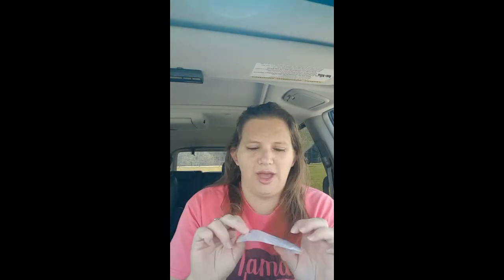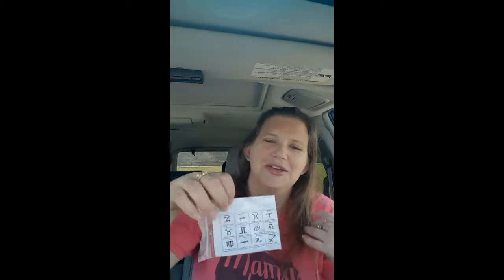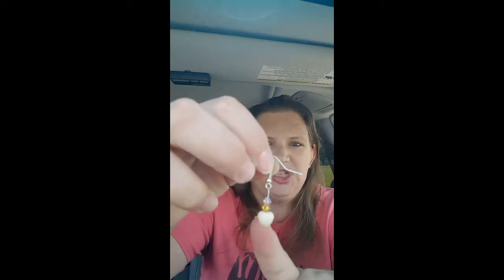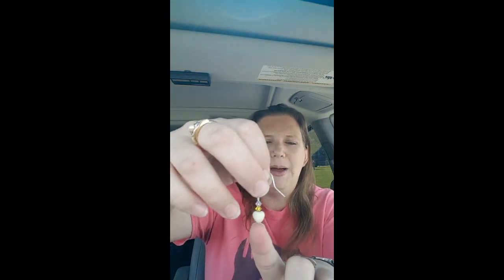Vlog-Birthstone Jewelry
Instagram: Haley's Bling to Blessings